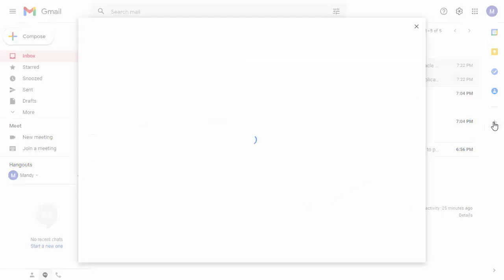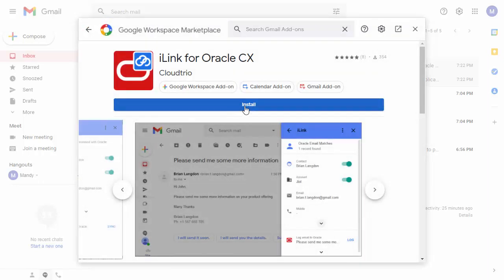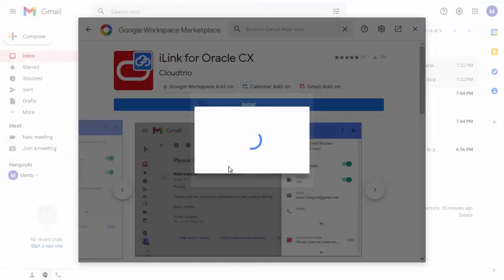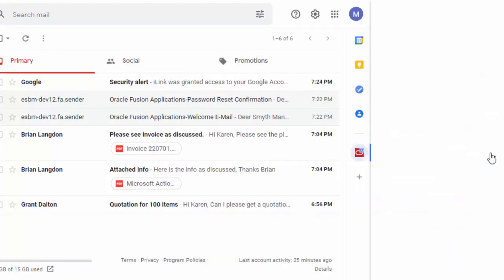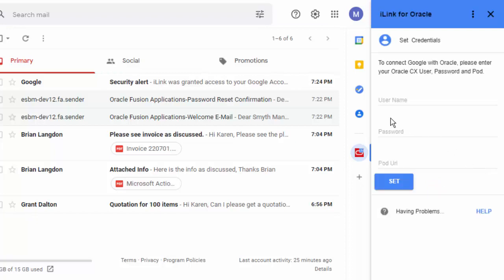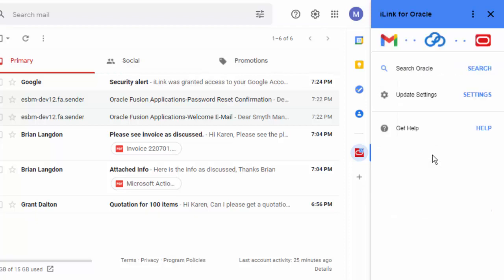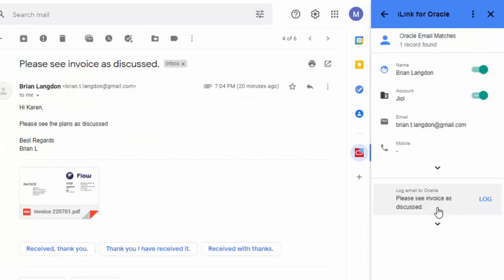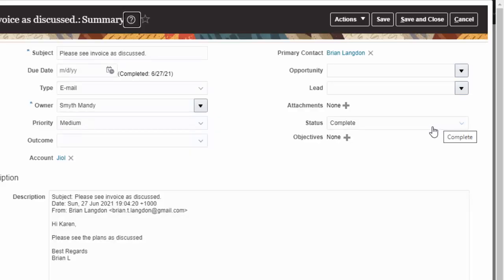Install iLink for Oracle CX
Process to install iLink for Oracle CX from the Google Workspace Marketplace